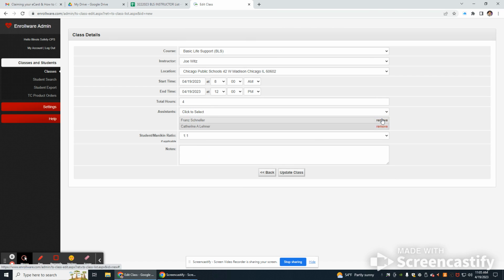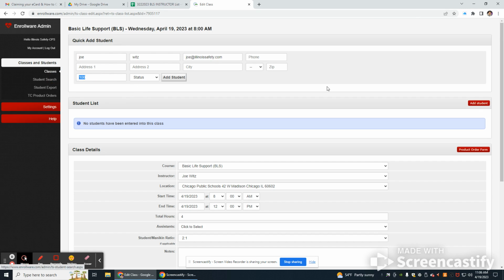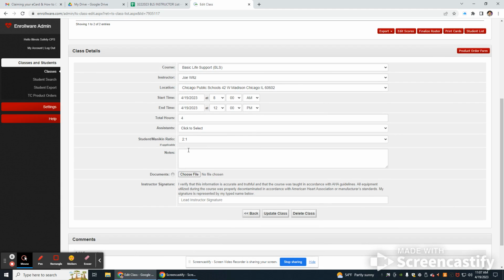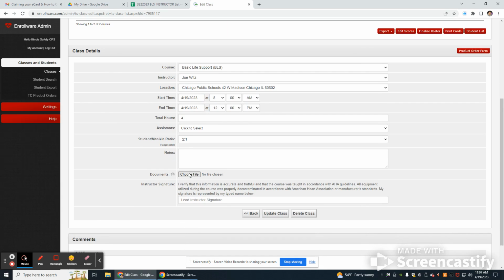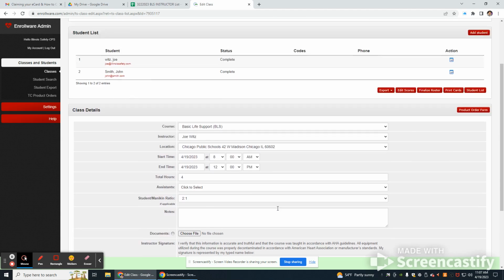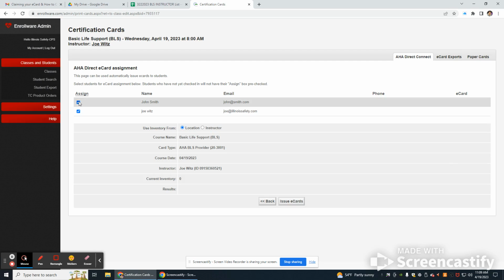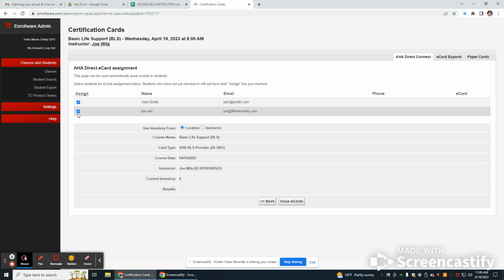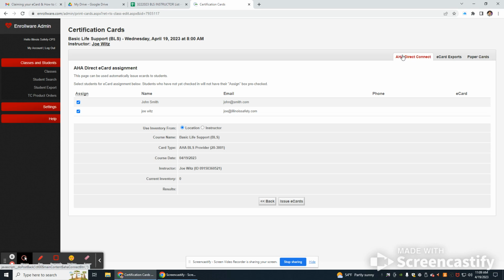How to set up classes on enrollware.com and how to issue eCards.